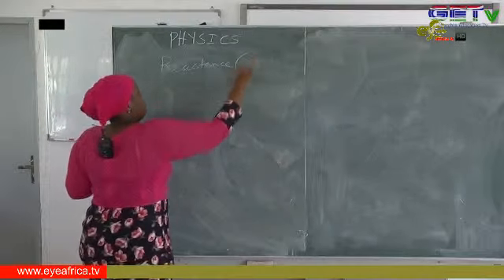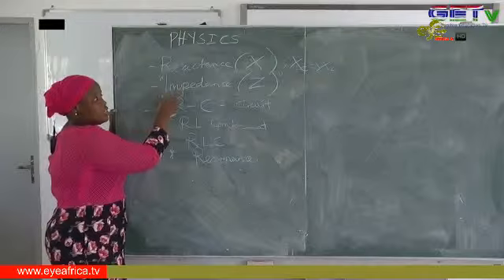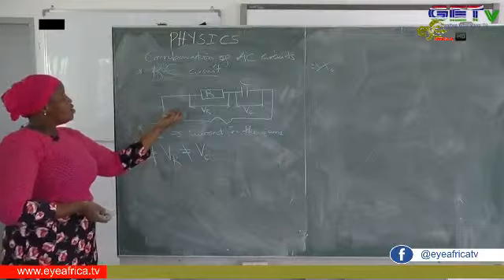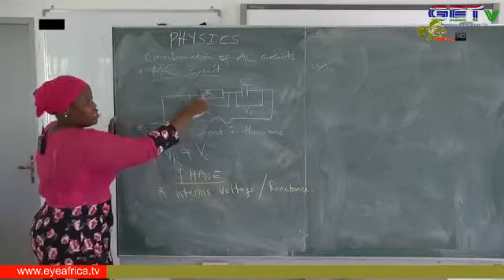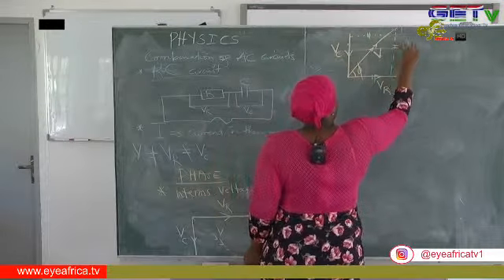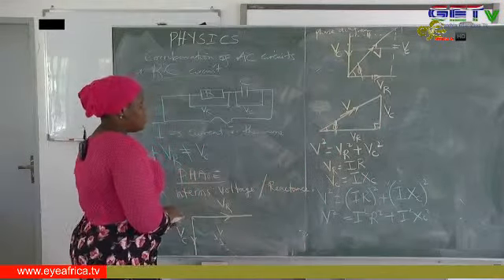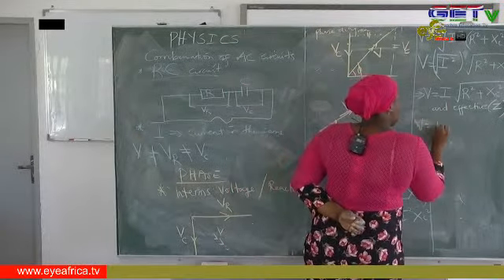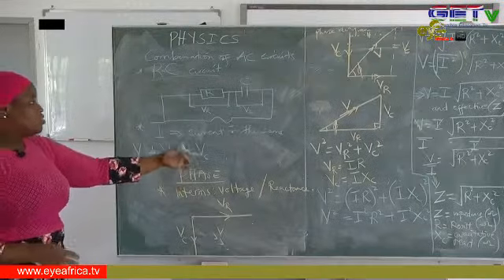LIVE: MoBSE DISTANCE LEARNING PHYSICS FOR SENIOR SECONDARY SCHOOL 15TH JUNE 2020